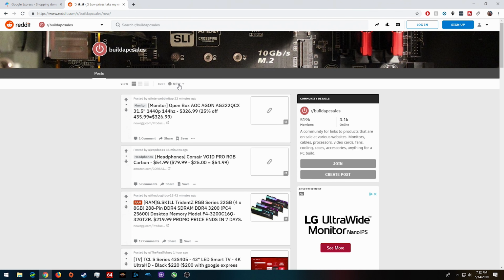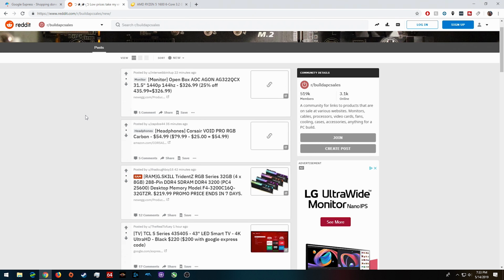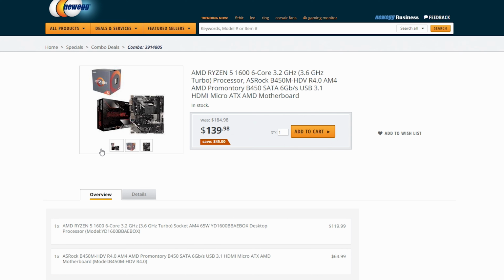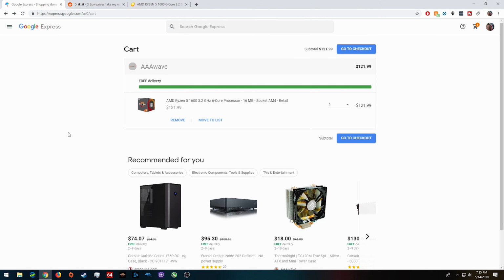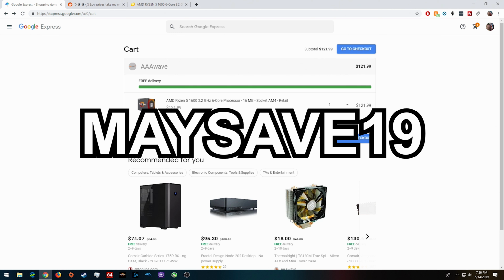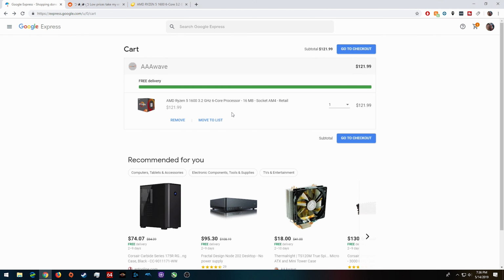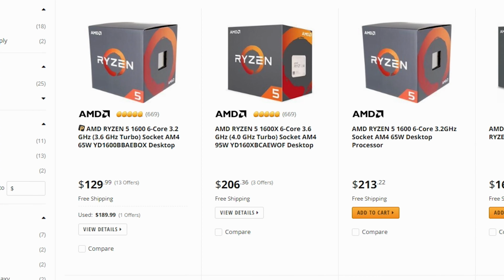More Tools for Finding PC Components Online for Cheap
~Support~
EVGA Associate Code (use at checkout for a discount): 0JQPSKLKU7T66Z3

~My Main Rig System Specs~
Ryzen 7 1800X
Asus Prime X370-Pro
EVGA GTX 1080 Ti SC2
4x16GB Timetec DDR4 @2400MHz
512GB Inland NVMe SSD
2x480GB Sata SSD
1TB HDD
NZXT S340 Elite (White)

~About Hoosier Hardware~
Hey folks! I just want to welcome all the fellow techy folks to the channel. I focus on PC hardware, but that doesn't prevent me from occasionally working with other tech as well. Hope you enjoy the content, and thanks for dropping by!